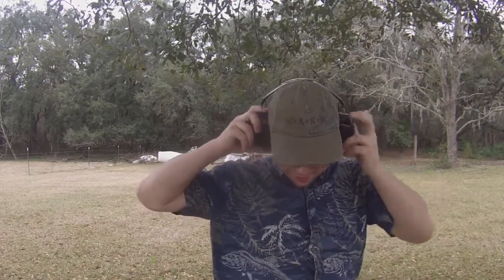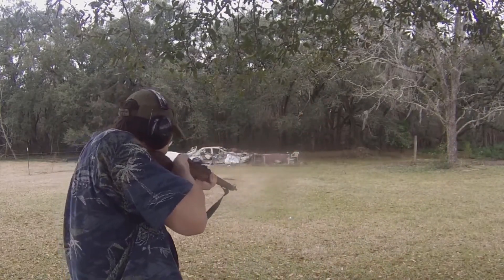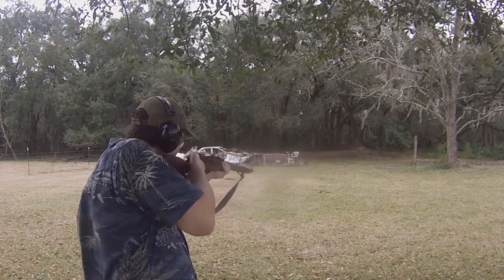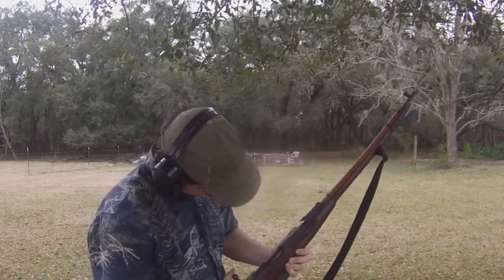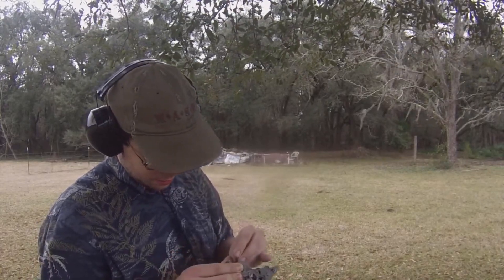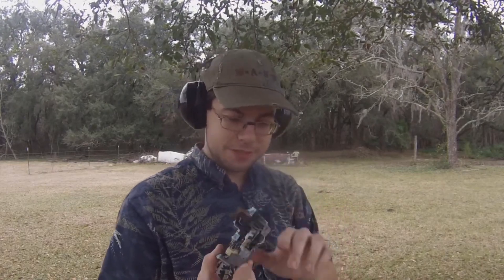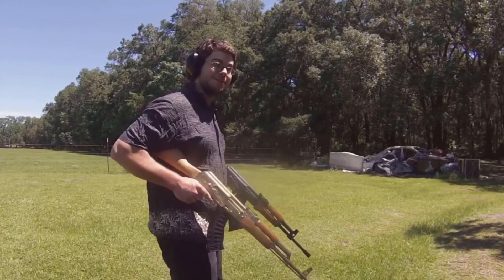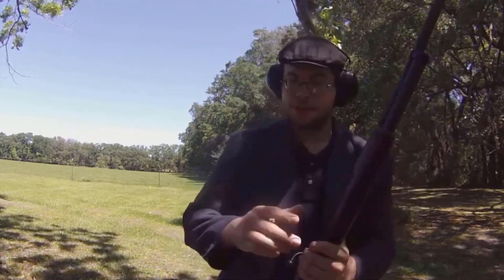Destroying Car Parts With A Mosin Nagant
A Fantastic Tungsten Based Dry Lube